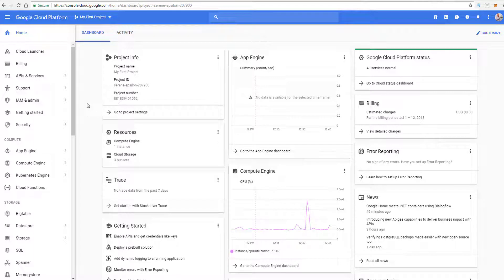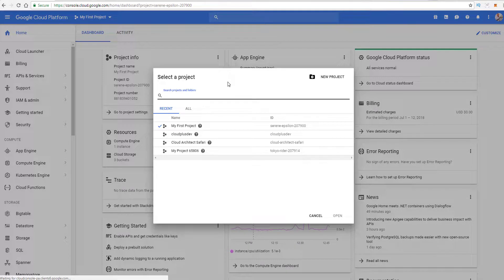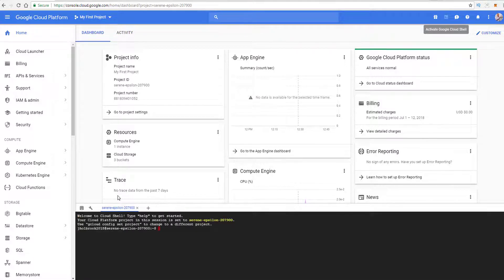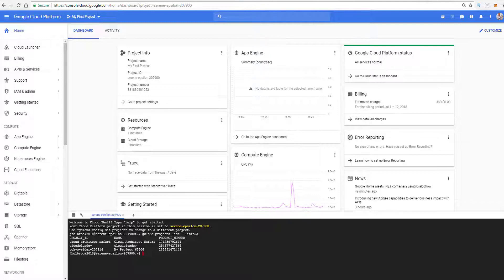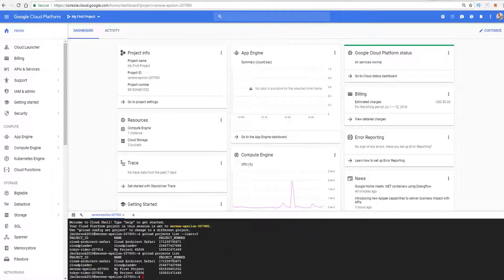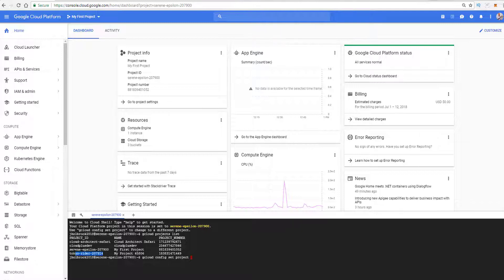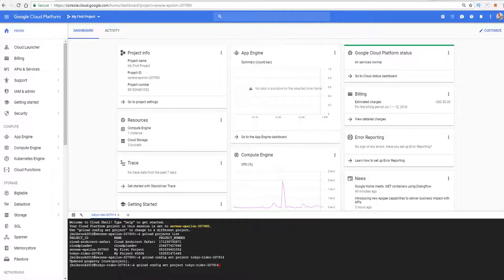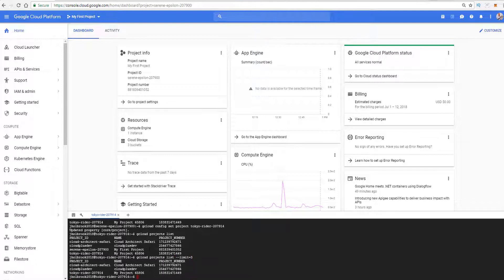Google Cloud (GCP) Associate Cloud Engineer FREE Mini Bootcamp Session 1 Gcloud Project Commands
##Join the Google Cloud Certified Professionals Linkedin Group! Hundreds of jobs have been posted there and tons of great content sharing!

##Google Cloud Architect Practice Questions

@@@ Get your Certified Kubernetes Administrator(CKA) certification now!
BUNDLE KUBERNETES FUNDAMENTALS & CKA CERTIFICATION (COURSE & CERTIFICATION) FOR THE BEST DEAL! $499 ONLY!
Google Cloud Professional DevOps Certification - All in One Guide Book available

***Get a FREE 30 Day Trial to Amazon Kindle. Read any book in the library for FREE